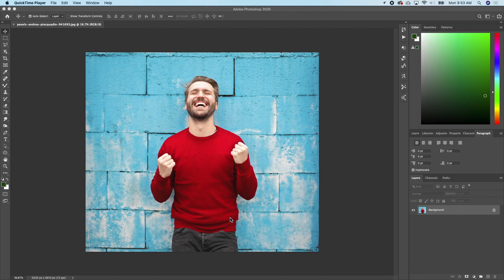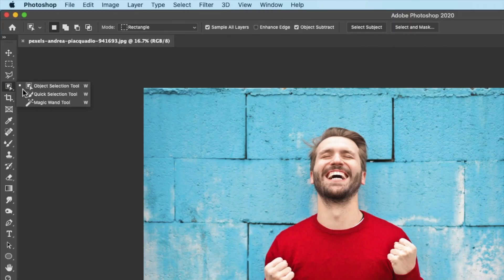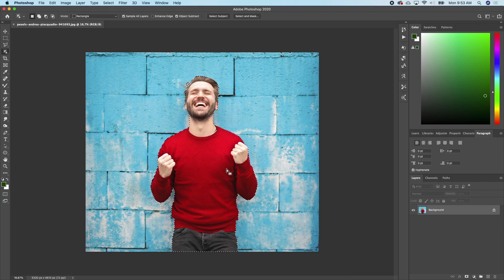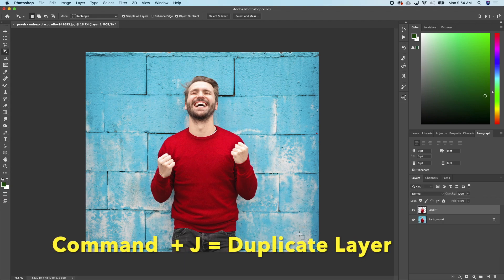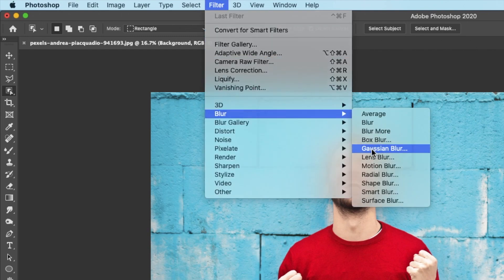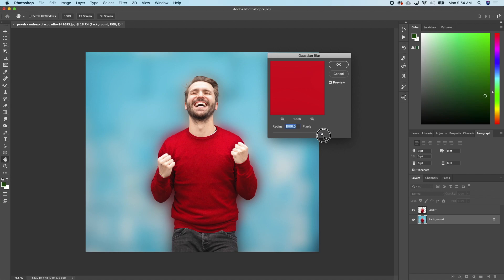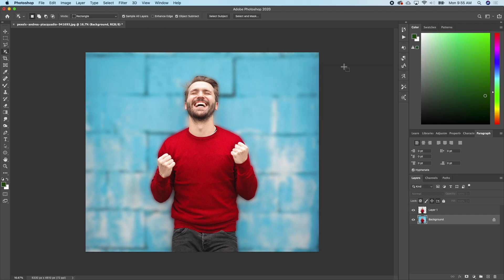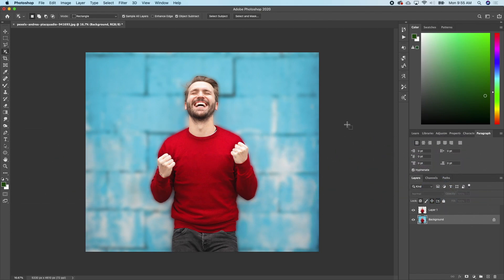How To Blur Photo Background In Photoshop CC 2020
In this tutorial, you will learn how to blur photo background in photoshop like a very expensive lens by adding a smooth blur effect to the background.

First we'll select the subject (model) out of the background and then add a  blur effect to the background.